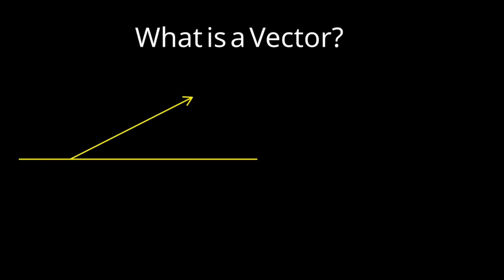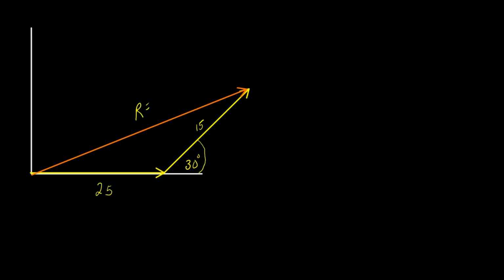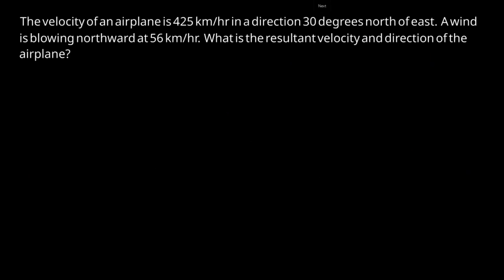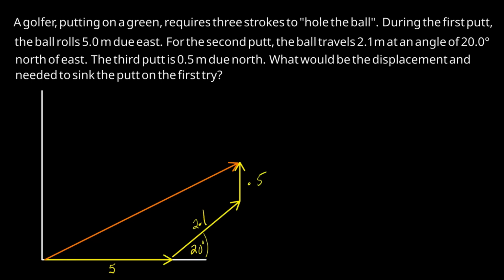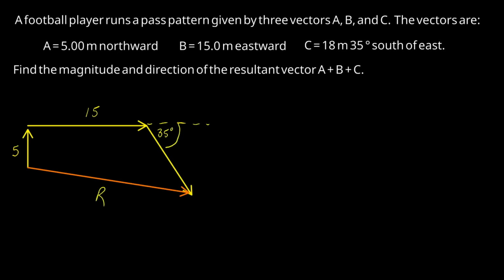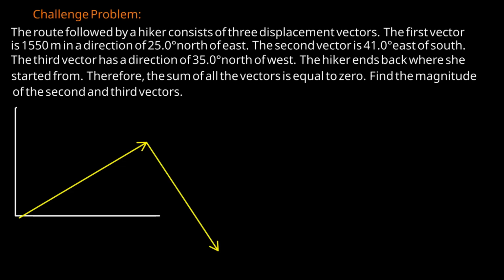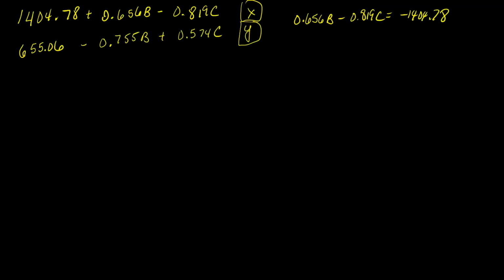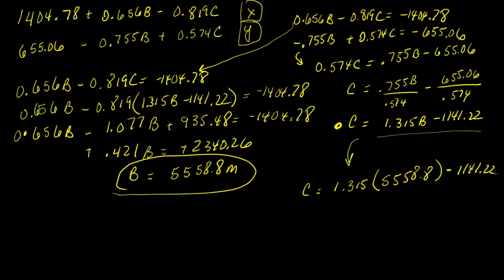Vector Addition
“Learn how to master vector addition step-by-step! In this video, we’ll cover graphical (tip-to-tail) and analytical (component) methods, work through a detailed example, and show real-world applications like navigation and physics problems. Perfect for high school and college students! Try the practice question in the description and level up your problem-solving skills.”